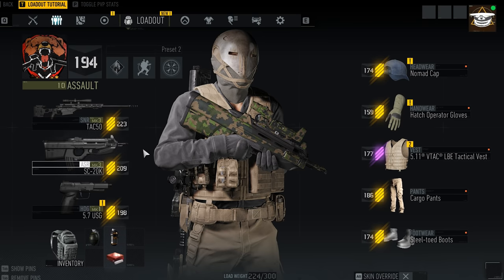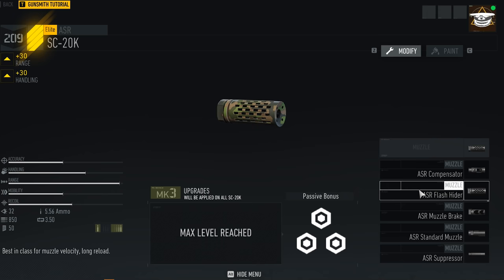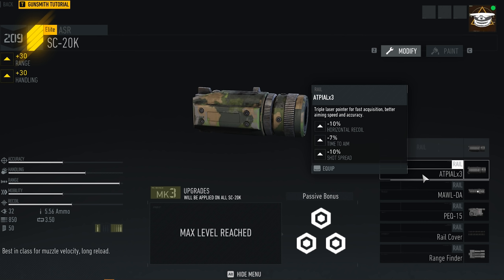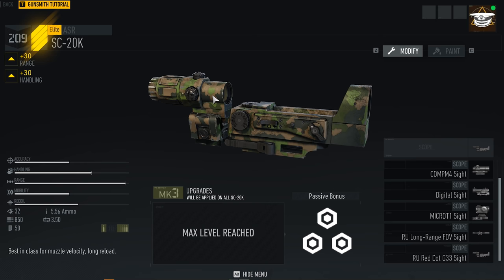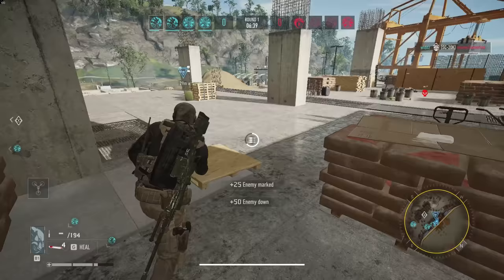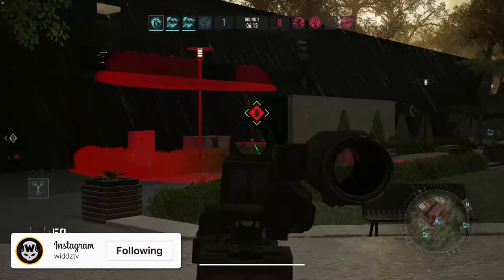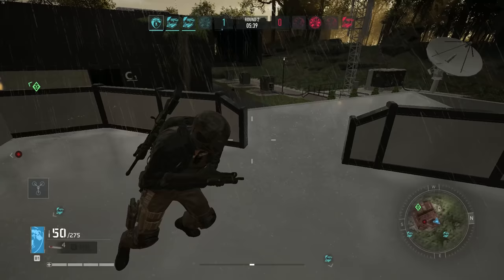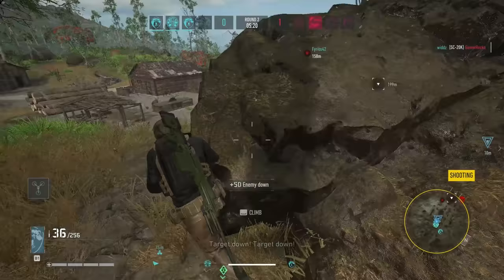Ghost Recon Breakpoint PVP | Most Underrated Assault Rifle?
Like my work and wanna support me?

Case: Nemesis Case v2 - Black
Additional Fans: 2 x Antec true quiet
Processor: i9-9900k
Cooler: Asetek 670LS liquid cooling (240mm)
Motherboard: z390 chipset
Memory: 32GB DDR4
M.2: Samsung 970 Evo Plus m.2 nvme 500gb
Storage: 4TB HDD Power
Graphics Card: GeForce RTX 2080 ti
Supply: 750w
Noise Reduction: Level 2